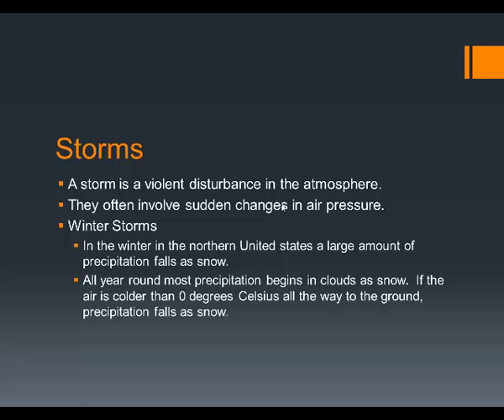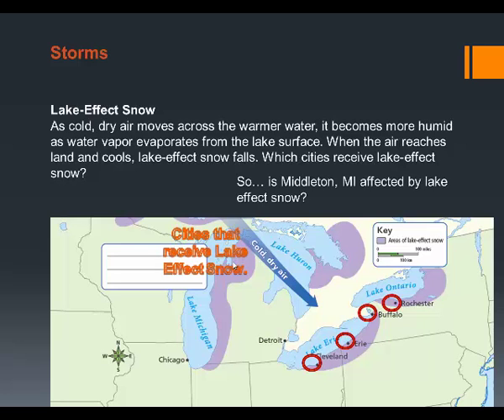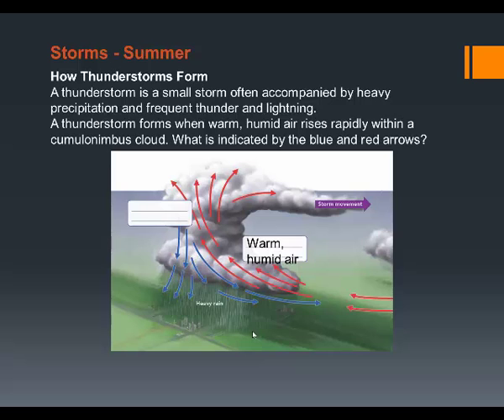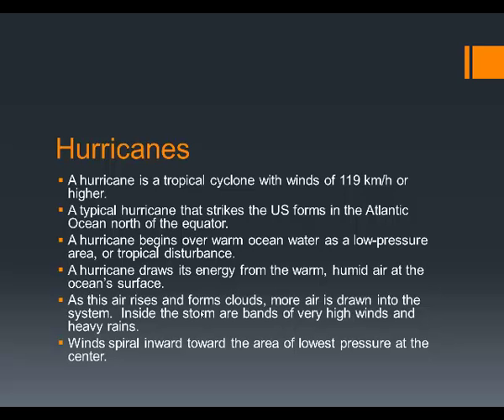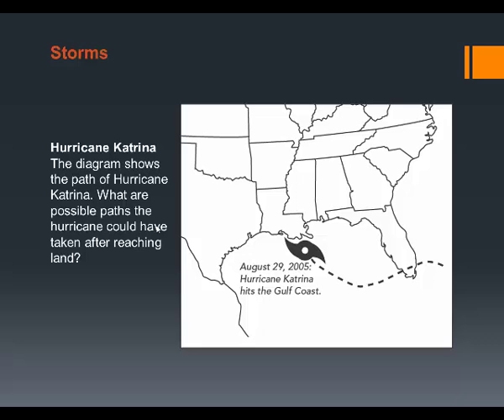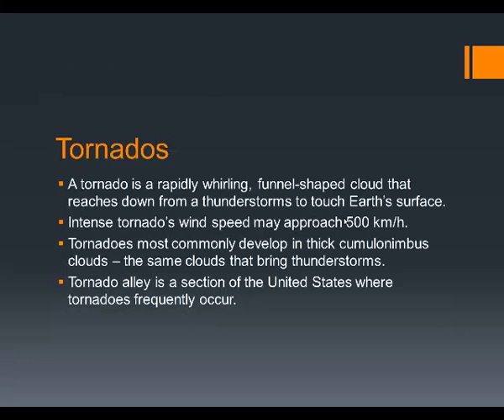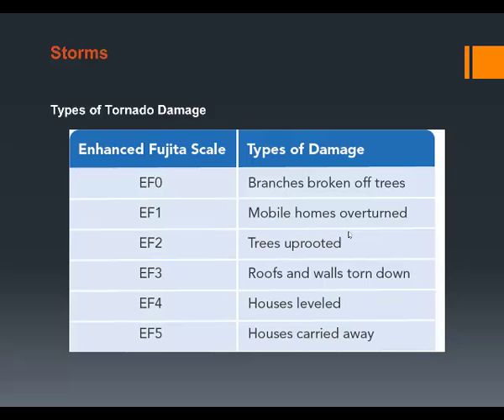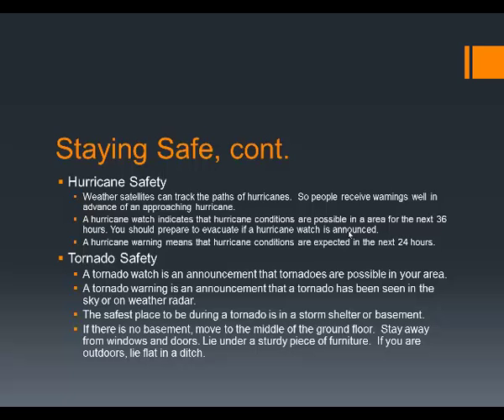Weather Lesson: Storms